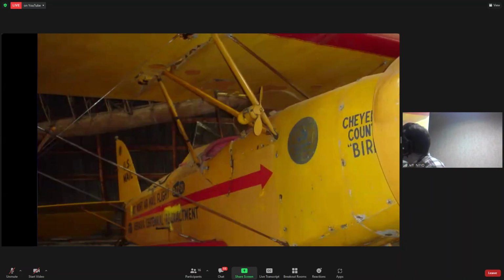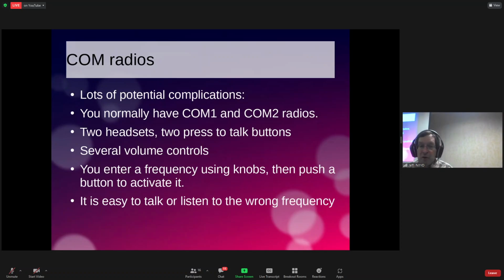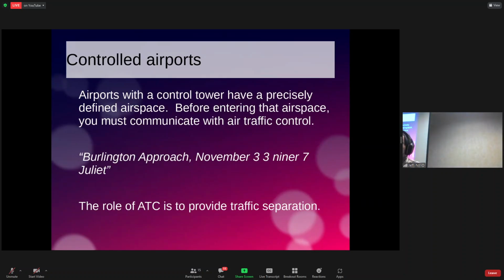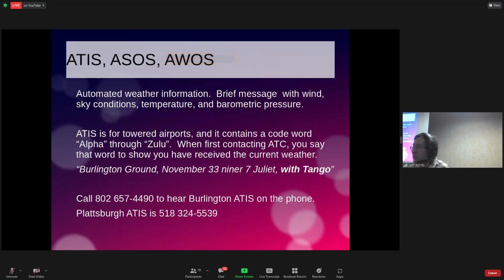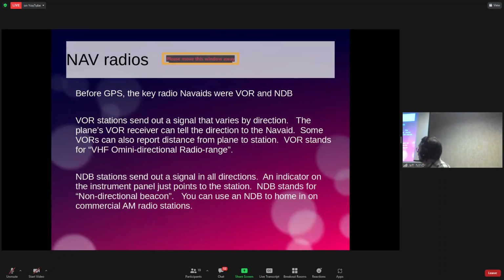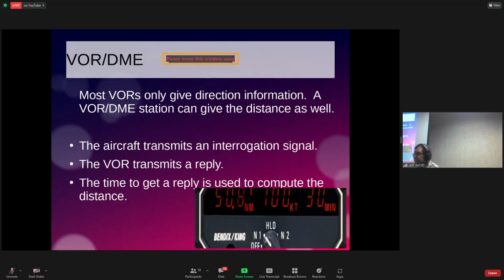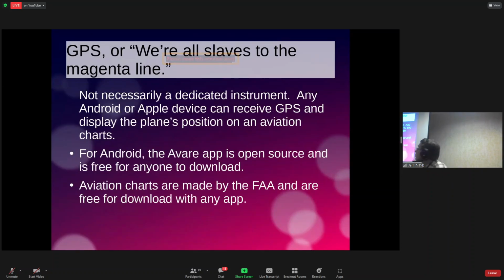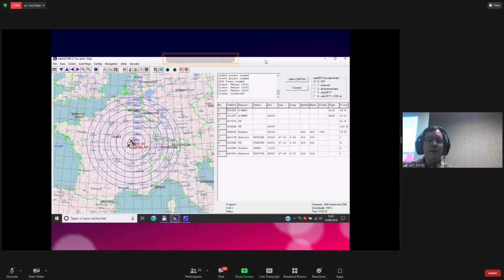HAM-CON 2022: Radios and Aviation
Jeff Bonn N1YD will tell us all about the radio equipment used aboard aircraft and how hams can listen in to the action.